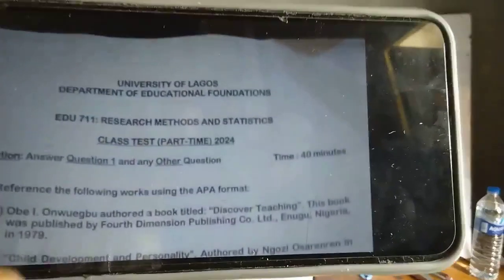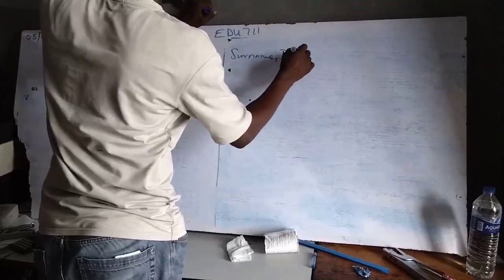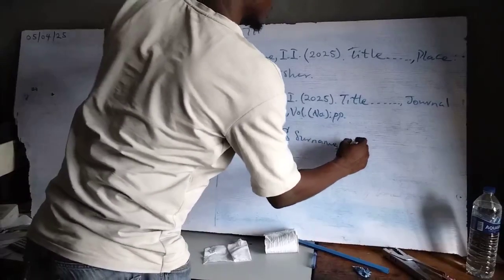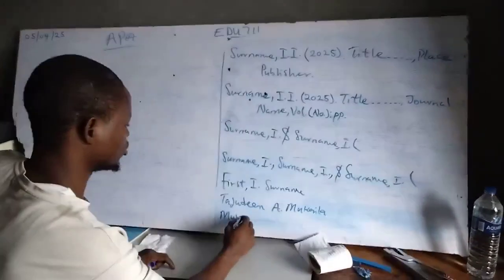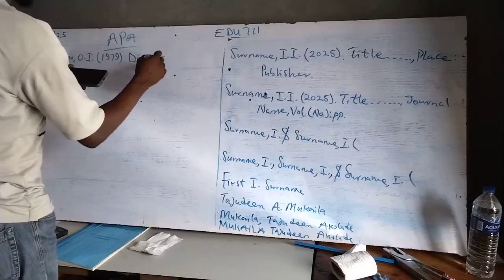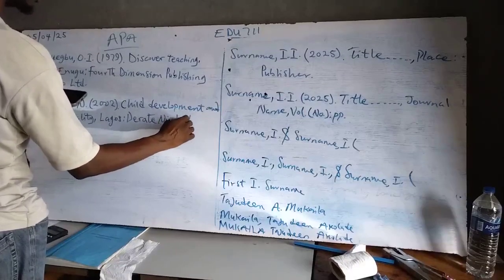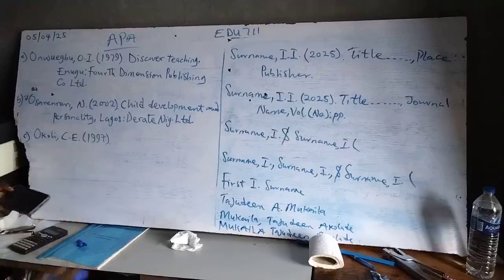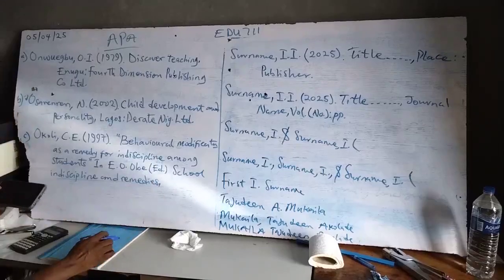EDU 711 Tutorial Episode 8 (APA referencing style) By Mukaila, T.A.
MUKAILA, T. Akolade    B.Sc.Ed.(UNILAG), NPLM(LBS)
M&E Expert and Research Consultant
Chief Business Developer, Kolket Venture
Executive Director, Kolket Relief Foundation
Participant; 1st International Workshop in Digital Humanities & Digital Scholarship in Nigeria (LSSDH-2017)